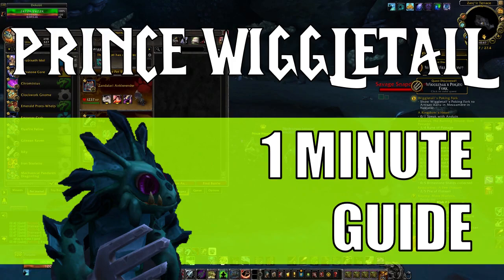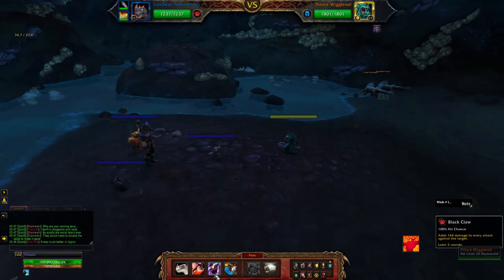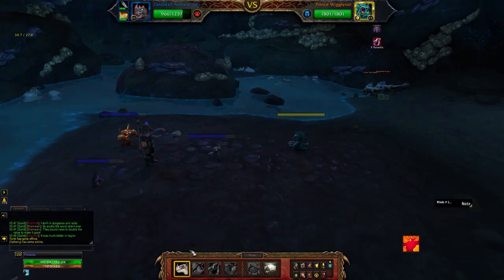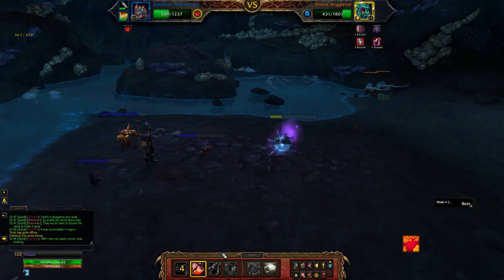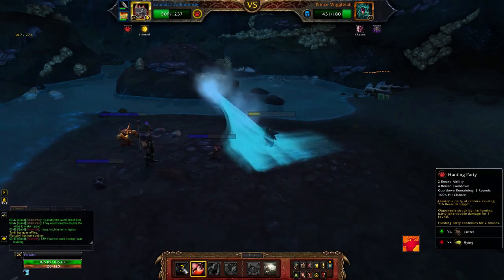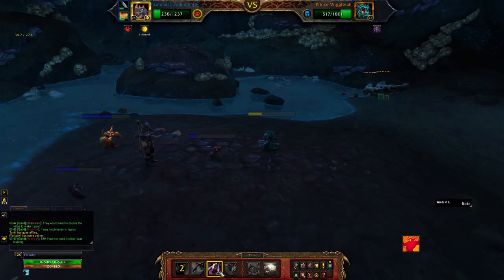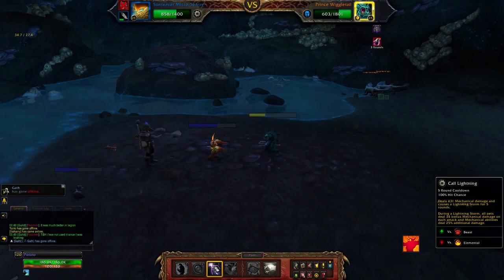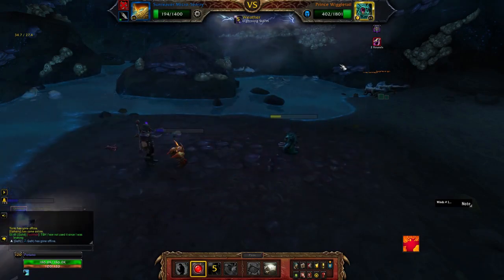Prince Wiggletail - Nazjatar Pet Battle 1 Minute Guide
Hey everyone, today we have a guide to the Prince Wiggletail pet battle in nazjatar. In this 1 minute guide we take down the Prince Wiggletail using our team of a sunreaver microsentry, ikky, and zandalari anklerender.

Following this guide you should be able to defeat Prince Wiggletail in nazjatar easily!